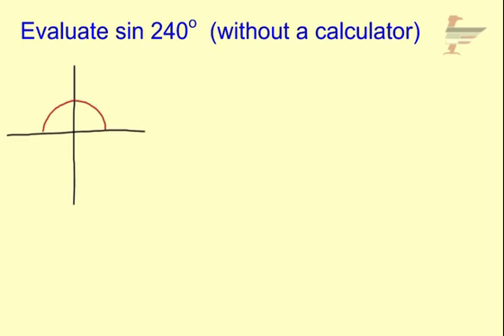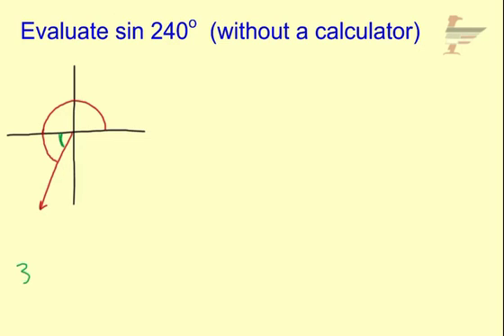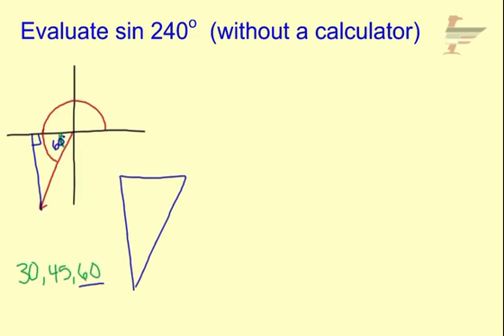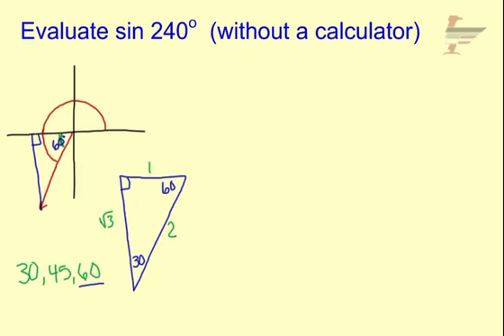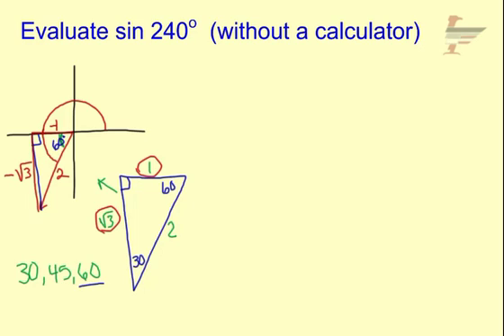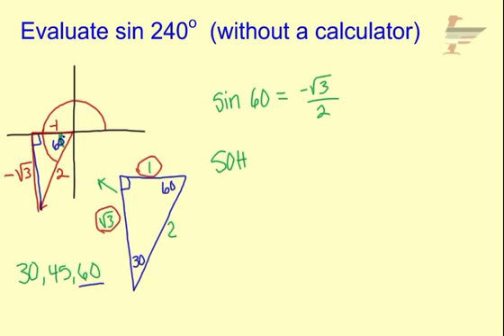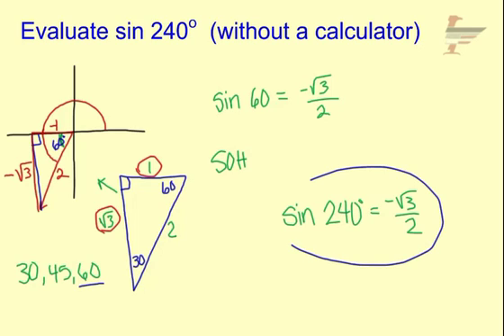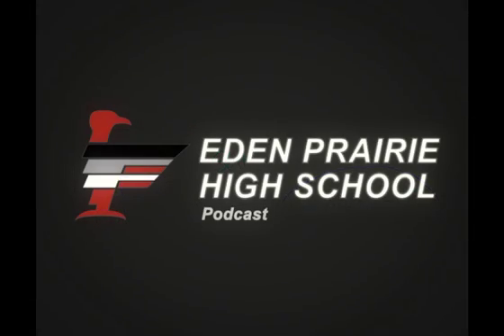Ch13 Evaluate Trig Function without Calculator